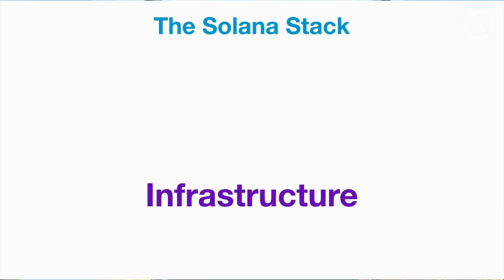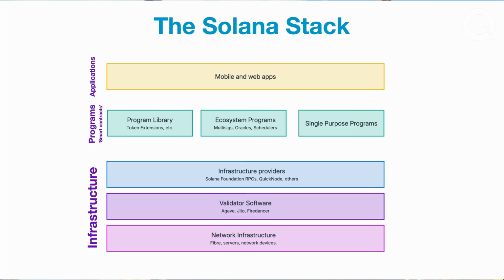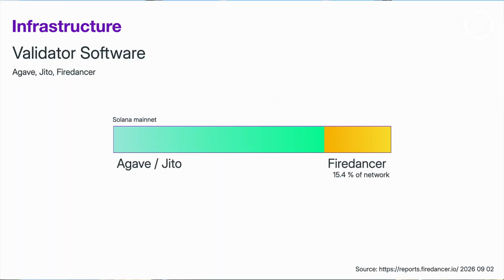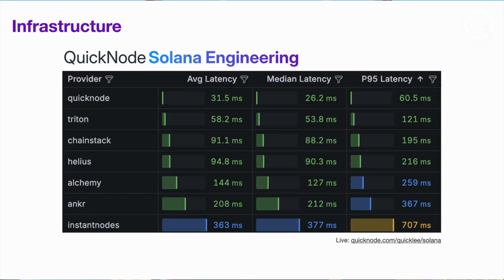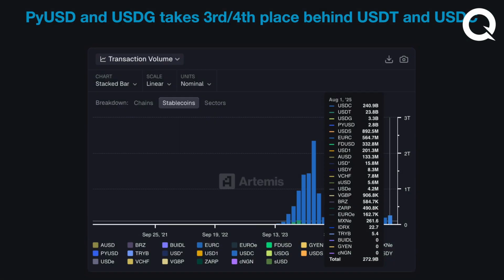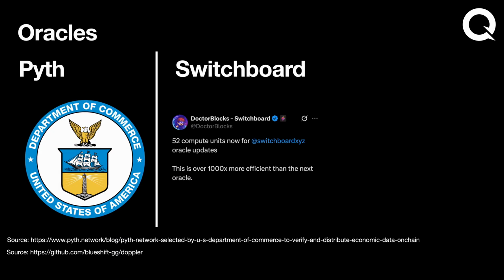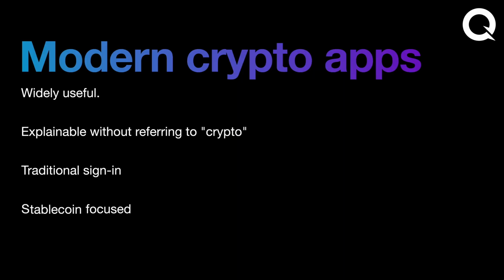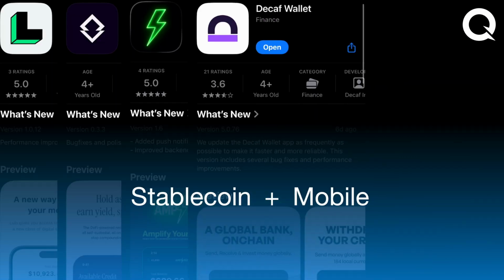QuickNode Solana Update September 2025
This month, from Solana Skyline NYC:

00:00 Intro
00:14 The Solana stack
02:09 DoubleZero on mainnet
02:49 Agave performance improvements, Jito preventing sandwich attacks
04:48 Solana uptime
05:05 150ms transaction confirmations
05:41 QuickNode's new Solana benchmarks
06:55 Solana becomes the main blockchain for stock trading
08:31 PyUSD and USDG take 3rd and 4th place for stablecoins
09:43 The US government providing economic data to blockchain apps via Pyth
10:08 Switchboard performance improvements
10:43 Solana devs making money
11:12 Why you're dead if you can't explain your crypto app without referring to 'crypto'.